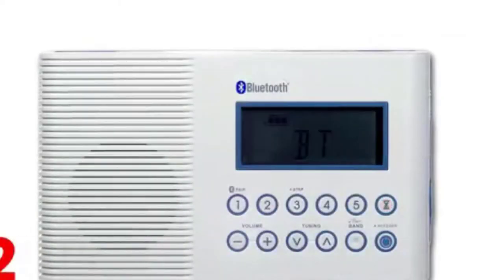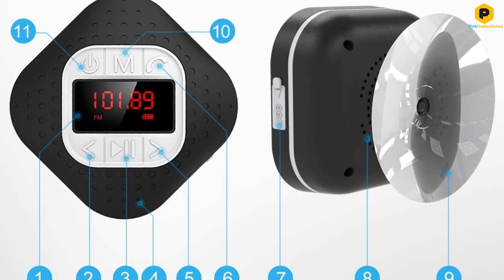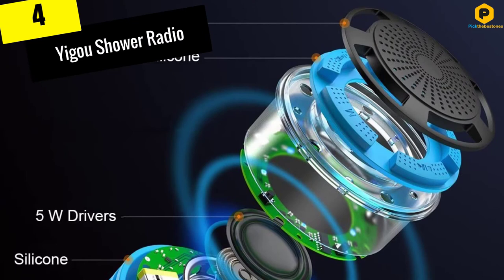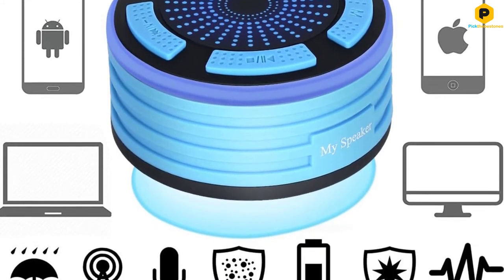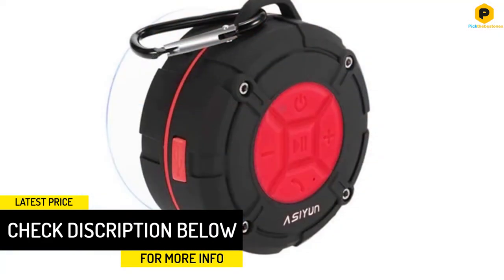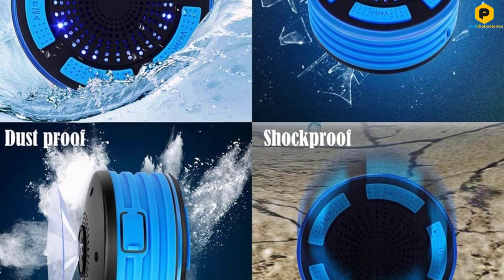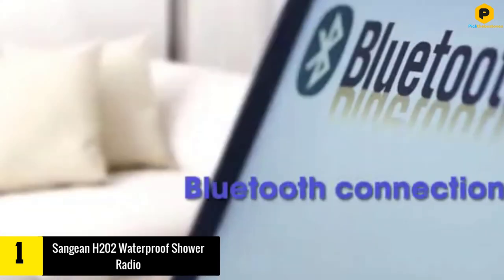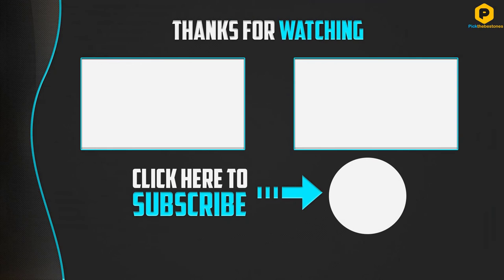Best Shower Radio in 2021 [Top 5 Picks]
▶️ In This video We recommended the top 5 best Shower Radio in 2021

▶️ 5. Agptek Shower Speaker Radio.

▶️ 4. Yigou Shower Radio.

▶️ 3. ASIYUN Shower Radios.

▶️ 2. BassPal Portable Bluetooth Radio & Speaker.

▶️ 1. Sangean H202 Waterproof Shower Radio.

In this video, we shortlisted the top 5 Best Shower Radio on the market in 2021. We made this list based on our personal opinion. After performing our research based on their price, quality, durability, brand reputation, and other related issue and we ranked them no particular request or influence.

We have tested each Shower Radio and tried to include in-depth information of Shower Radio in our Video which will be enough to fulfill all of your needs. We recommended The Top 5 Best Shower Radio In this video. All of them are maintaining quality. If you want to buy Shower Radio, we think this list will be very helpful to you.

We hope you like the Shower Radio we select for this year. If you have any questions related to the Shower Radio which are listed here, please leave a comment down below and we will get back to you as soon as possible.